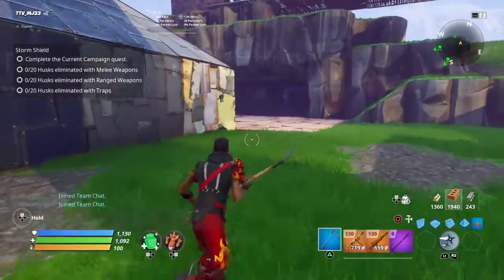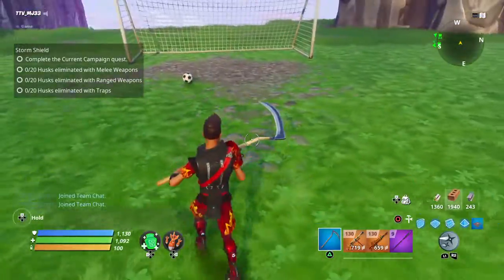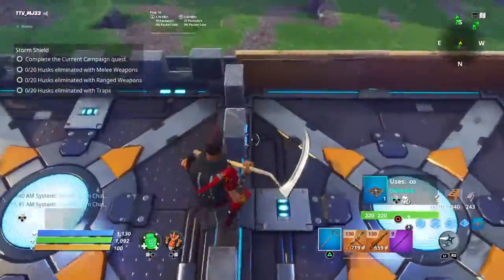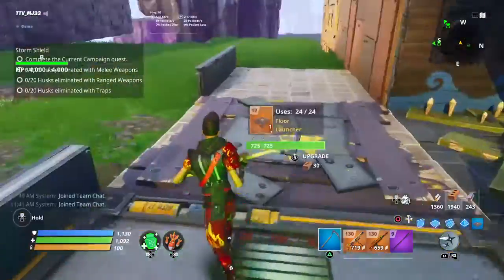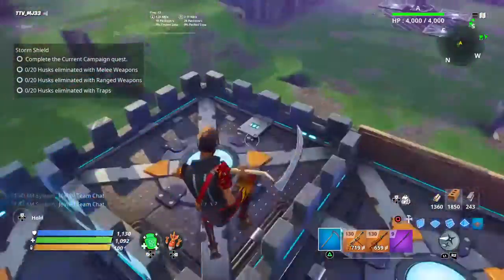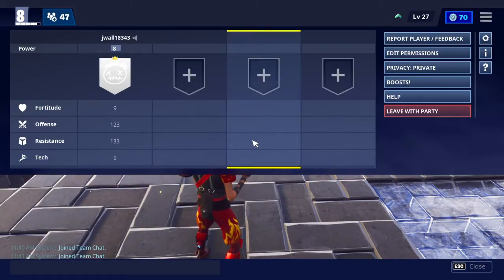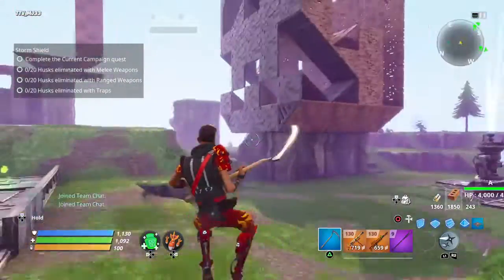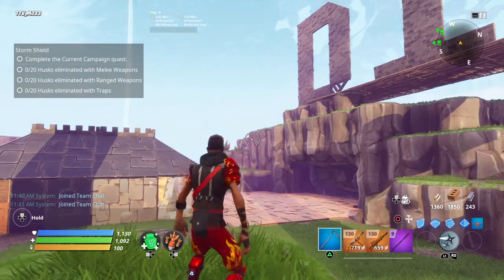SAVE THE WORLD HOMEBASE SHOWCASE im back